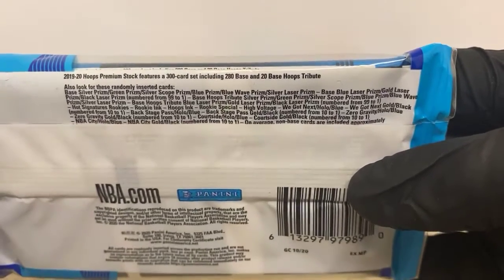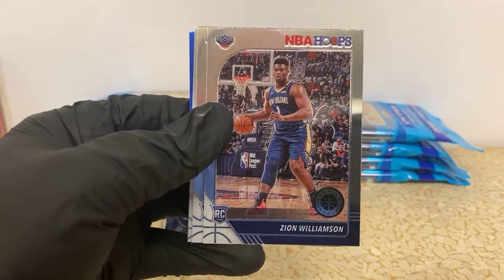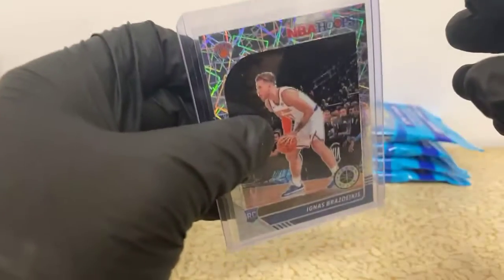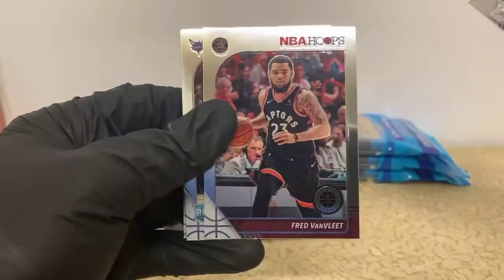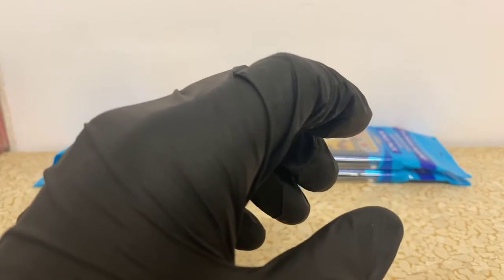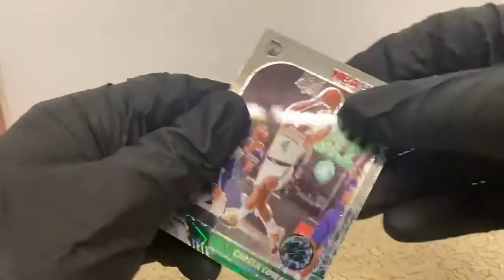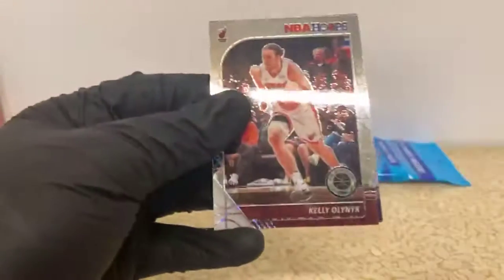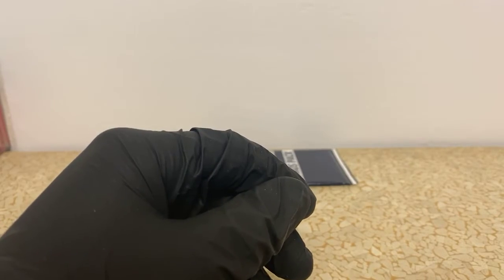NBA Hoops Premium Cello Break - 3/21/21 eBay